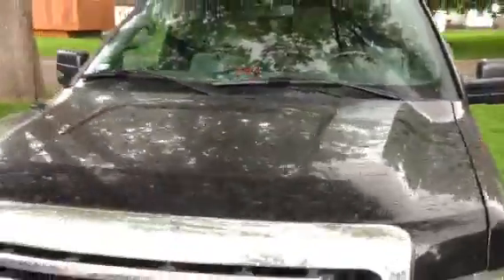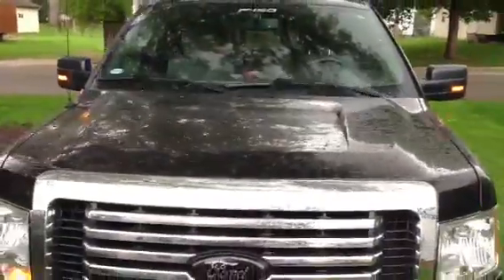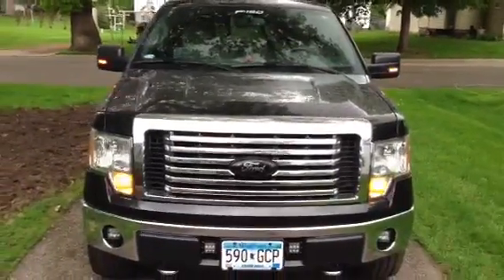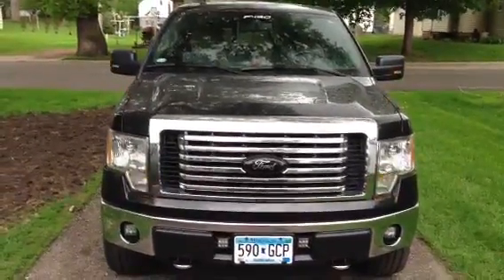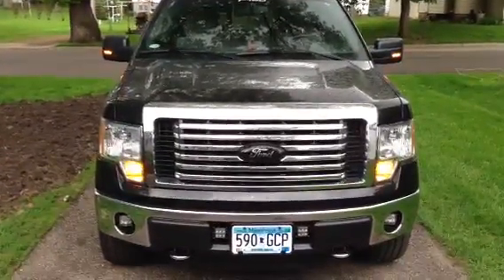2009-2013 F150 Anzo LED Mirror Turn Signal Lights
My blacked out versions of Anzo's new LED mirror signals.